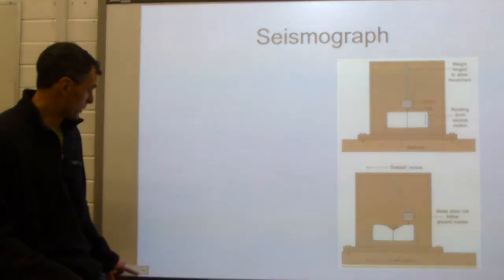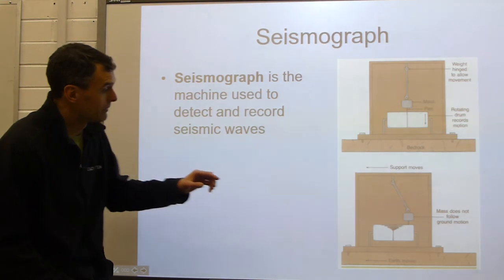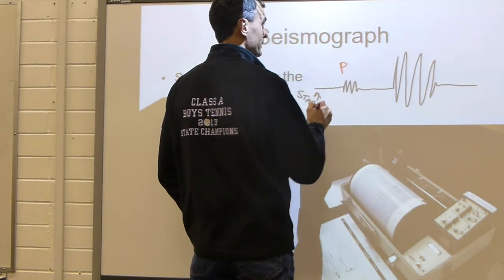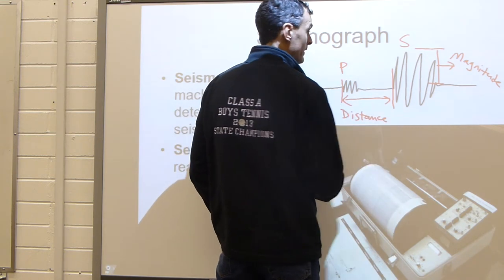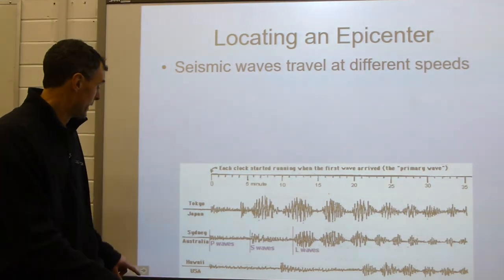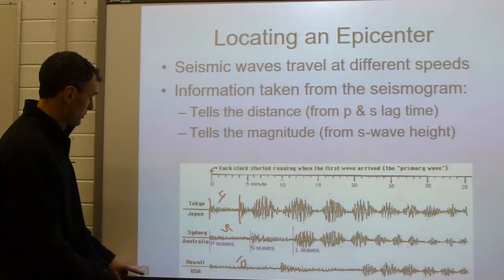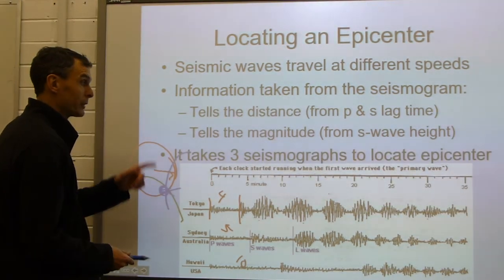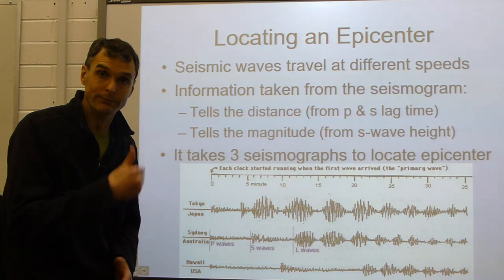Detecting Earthquake Waves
A short lecture on seismographs, seismograms and what earthquake waves tell us about an earthquake for a 9th grade science class.